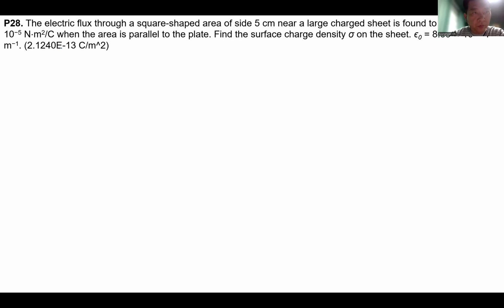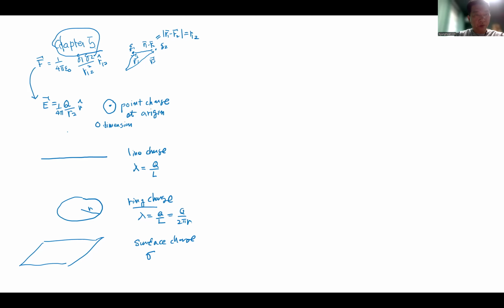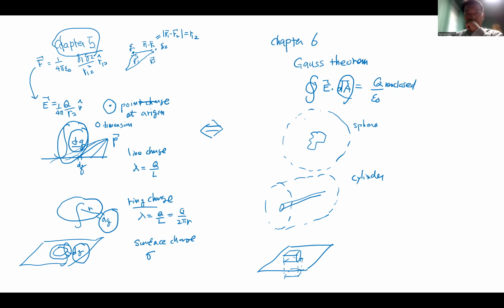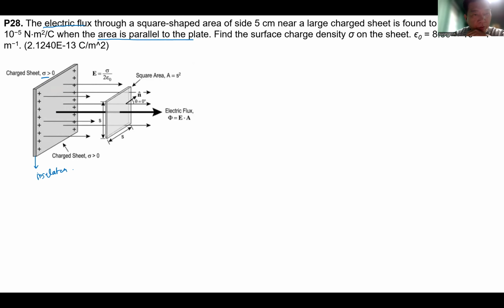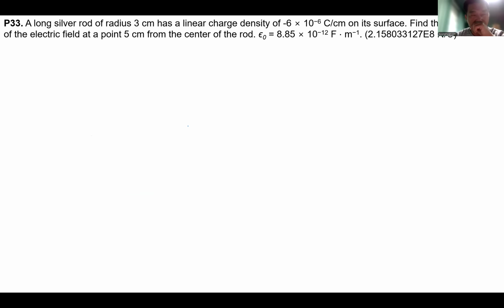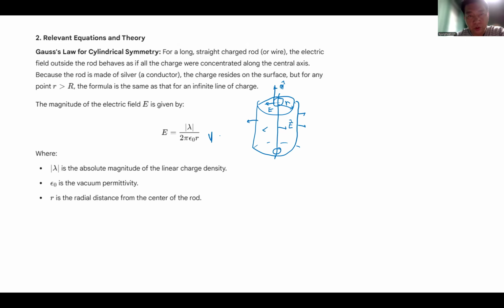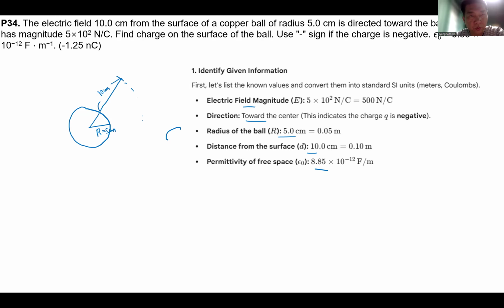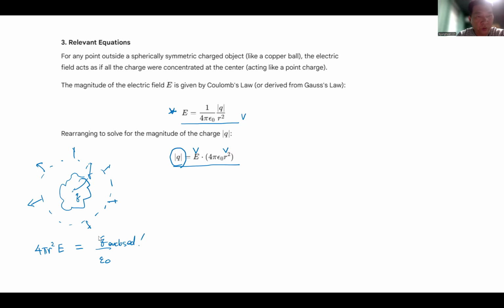PHYS162 Chapter 6 Problem Solution 1 Exam1